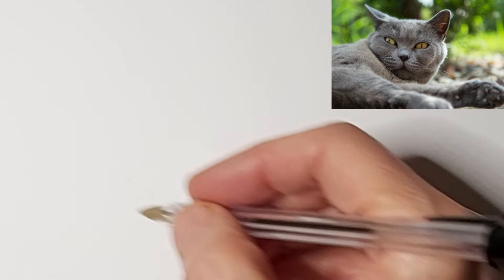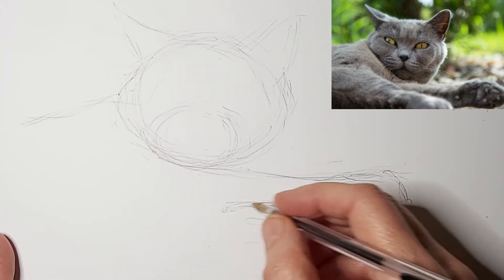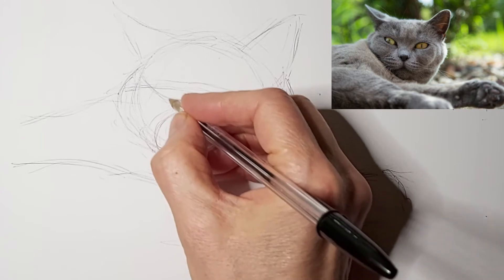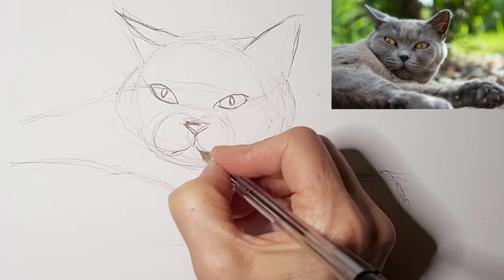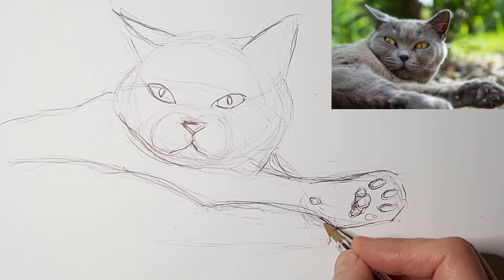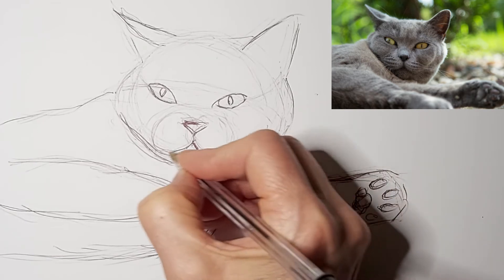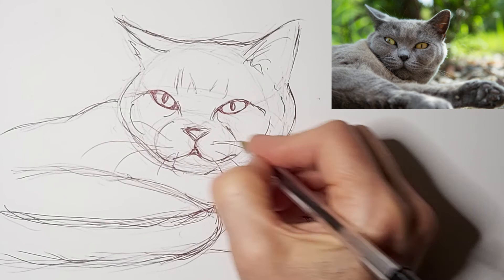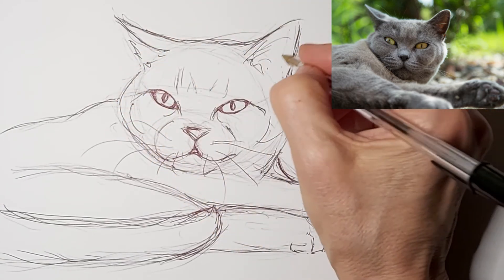How to Draw a British Shorthair Cat - easy step by step beginner tutorial, front face view with paws